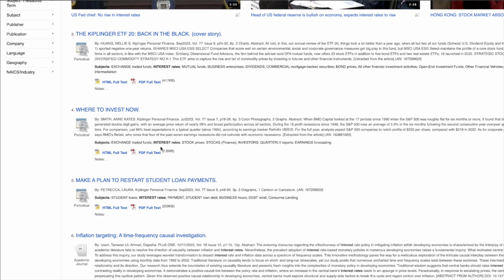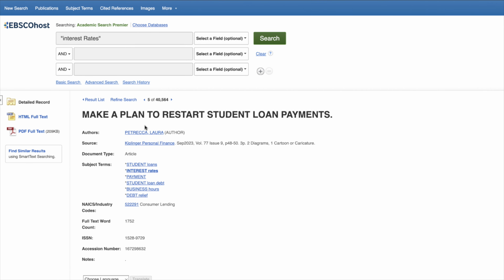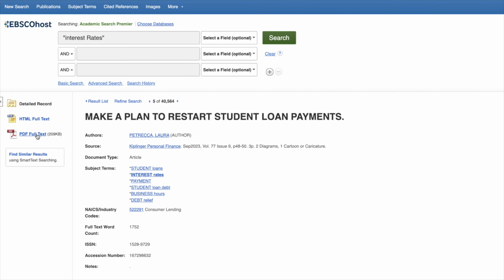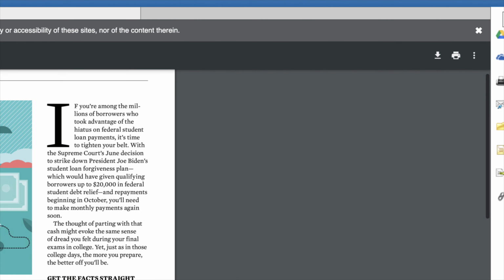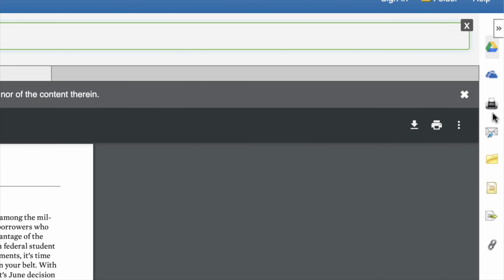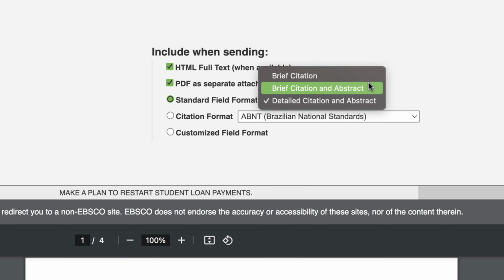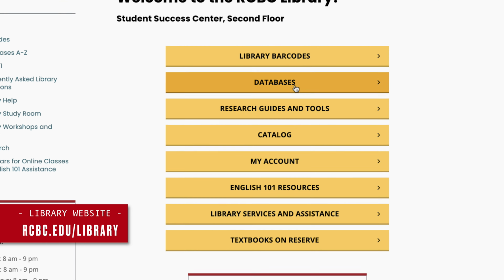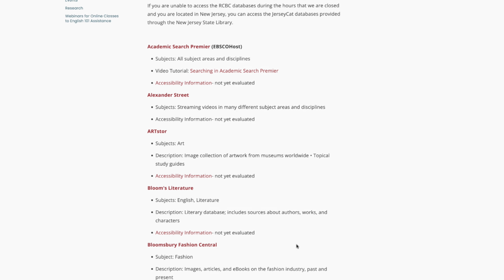Library Tutorial: How to Download an Article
Learn how to download an article from the library database